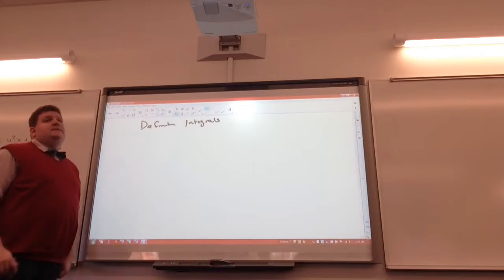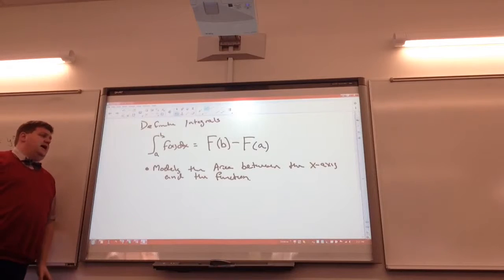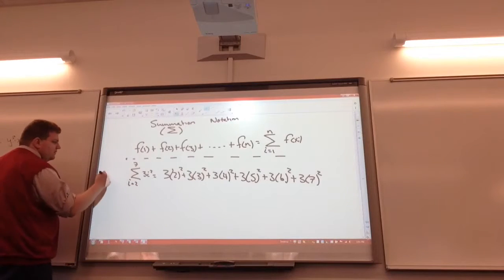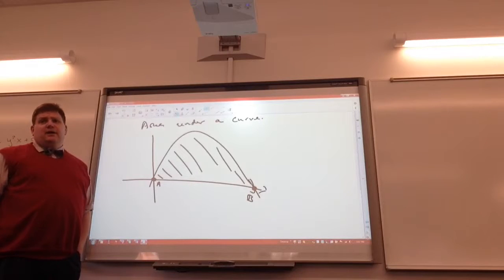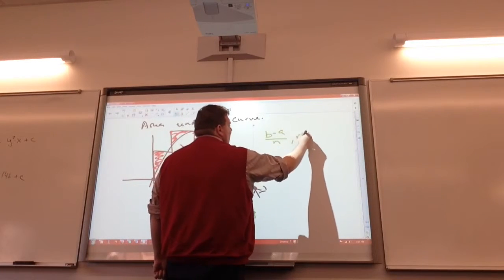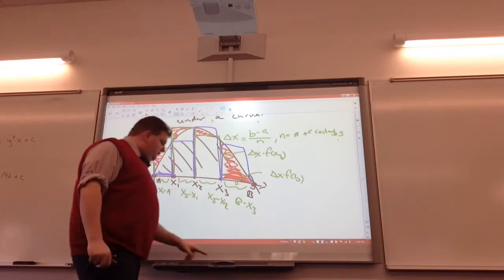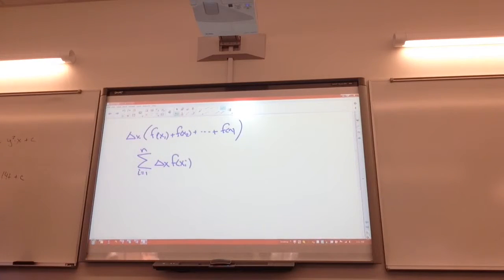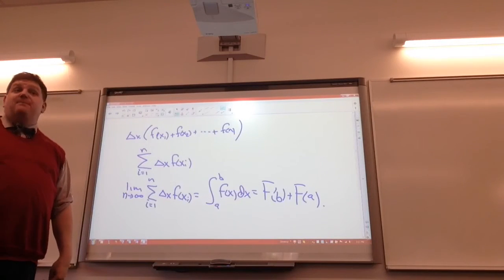Mr. Dowell's Calculus Class: Summation Notation and the Definition of the Definite Integral